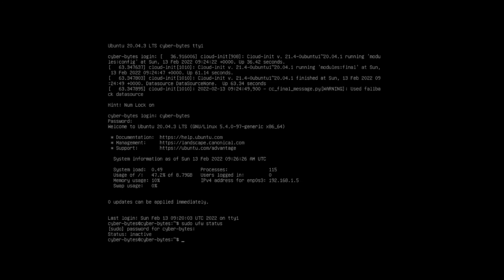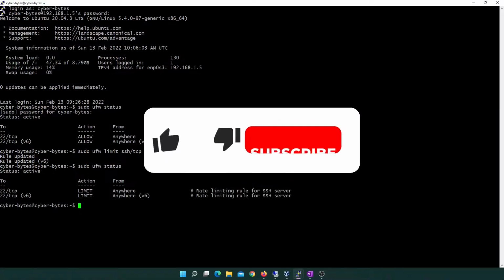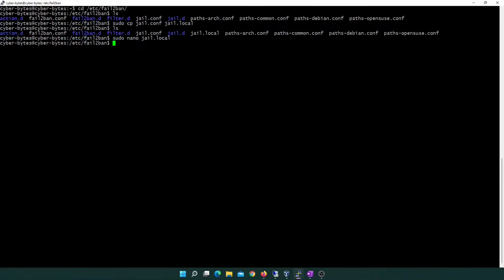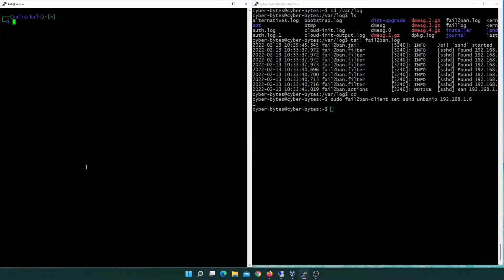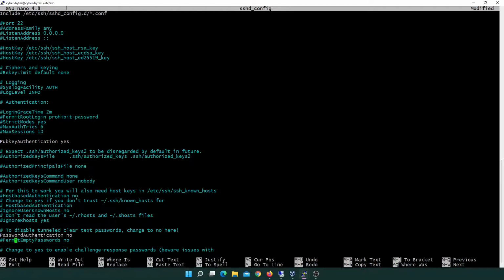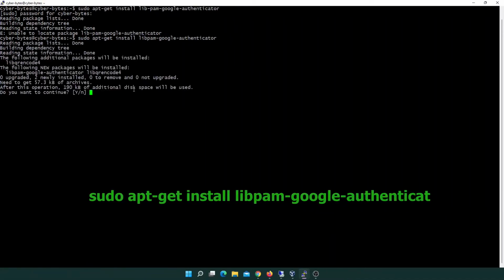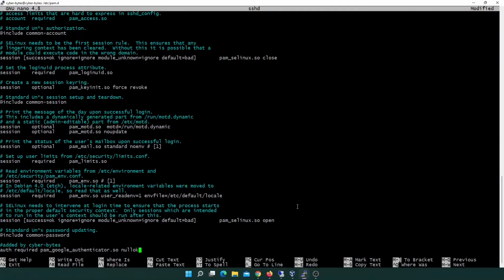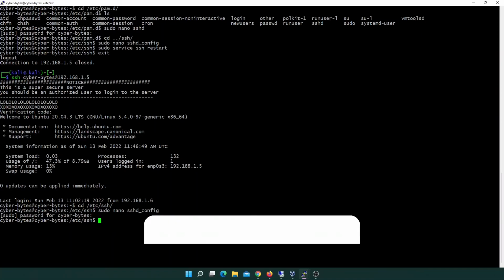Securing SSH server - Protect SSH server using Two - Factor Authentication.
In this episode of cyber bytes, we will talk, discuss and demonstrate on how to go ahead and enhance security of SSH server by adding multiple layers of security controls.
OpenSSH server is a widely used secure protocol for managing & administering devices remotely. However, SSH server can be prone to bruteforce attacks by bad actors. To safeguard our sshserver we deploy multiple layers of security to thwart any bruteforce attacks and limit the access of our server to authorized personnel only.
We will start off with setting up firewall rules using ufw and setting up default rules for incoming and outgoing traffic.
Next, we setup ufw rules to rate limit incoming traffic to our server.
After setting up firewall rules, we then install fail2ban for ssh server and after installing fail2ban, we configure fail2ban and then we proceed to check if our fail2ban service is stopping bruteforce attacks. We run the tool hydra to test for rate limiting and then after confirming, we see that our IP address was banned by fail2ban and then we unban our IP address and then we setup key based authentication for SSH server.
We generate a public & private key pair from our managing server using the command ssh-keygen and then we push our public key on our cyber-bytes server using the command ssh-copy-id.
After we push our public key, we then disable password based authentication on SSH server and then we add a warning banner on server.

In the next important part, we setup ssh server for 2 factor authentication using google authenticator app. We download and setup the lib pam google authenticator libraries and make changes in the server configuration file, generate QR code and scan the code for our server and set up our server.

Using these techniques, we setup mulitple layer for ssh security and protect our ssh server against bruteforce attacks.

Useful links & Resources ( for more in-depth security settings)

For all types of cyber security consultations, please visit our

Our Flagship course at udemy.com - Network Security Auditing with nmap

Video Index
00:00 - 02:09 - Introduction
02:10 - 06:13 - Firewall setup for SSH server
06:14 - 07:28 - Rate limit rules for SSH server with UFW
07:29 - 08:45 - Installing Fail2ban
08:46 - 12:18 - Configuring fail2ban for SSH server
12:19 - 14:46 - Testing fail2ban with hydra
14:47 - 15:32 - Unban IP from fail2ban
15:33 - 17:08 - Setup keybased authentication on SSH server
17:09 - 19:09 - Generate RSA keypair using ssh-keygen
19:10 - 19:55 - Push public key to server
19:56 - 21:52 - Edit ssh configuration file for key based authentication
21:53 - 22:25 - Word of Caution!! Manage your server keys
22:26 - 23:03 - Key based authentication is better than password authentication
23:04 - 24:52 - Add warning banner to SSH server
24:53 - 27:19 - Setup two factor authentication on ssh server using google authenticator
27:20 - 29:02 - Common options for google authenticator explained.
29:03 - 30:13 - Generate QR code and configure in google authenticator
30:14 - 33:17 - Configure pam.d & sshd files to use google authenticator
33:18 - 34:21 - Testing 2 factor authentication ssh server
34:22 - 35:02 - Set session timeout for ssh server
35:03 - 35:50 - Limit access allow users and groups on ssh server
35:51 - 37:04 - Outro and request for comments & subscription